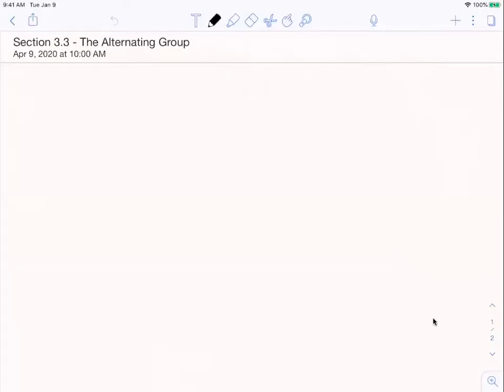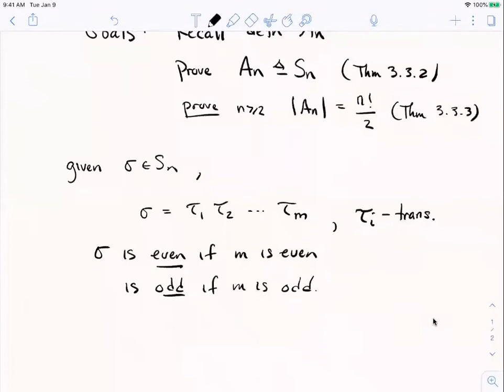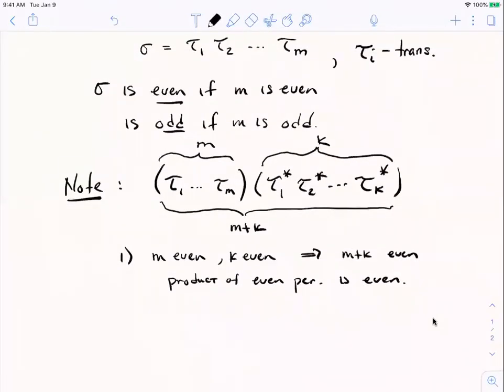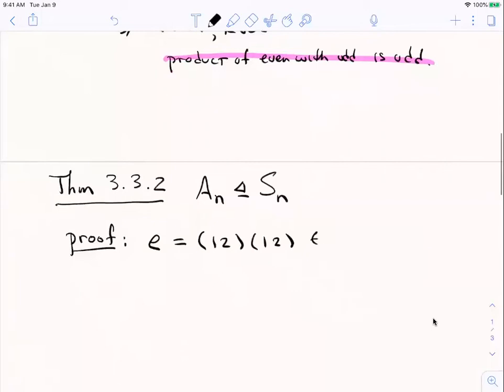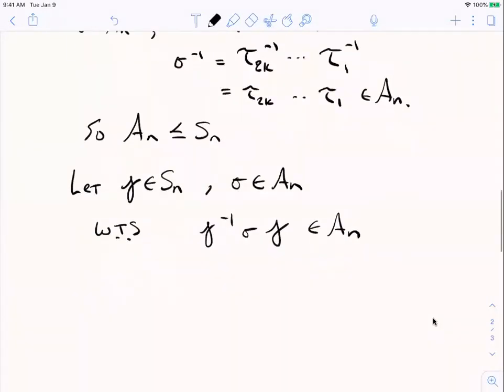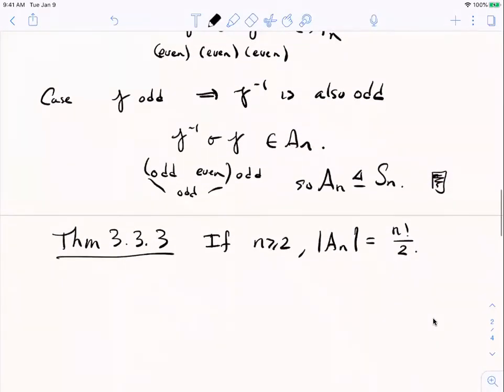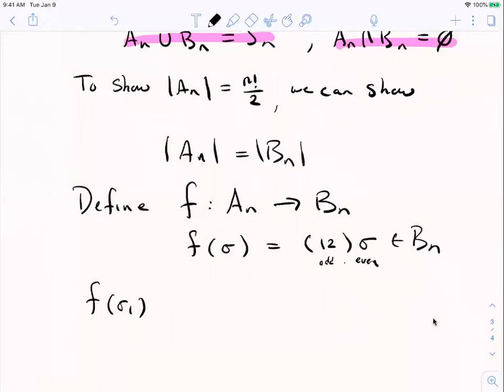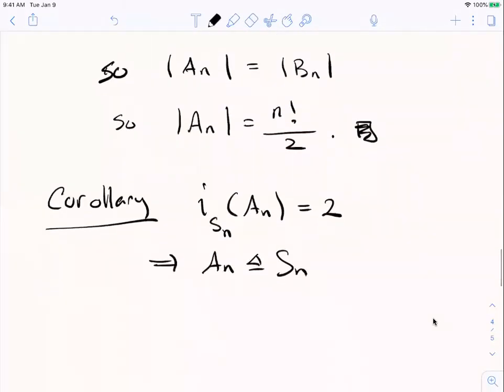MATH 343 - Section 3.3 The Alternating Group A_n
In this last lecture for Section 3.3 we prove that the set of even permutations is a normal subgroup fo the set of all permutations, and we show that the index of A_n in S_n is 2.